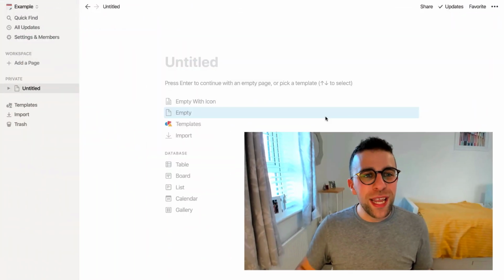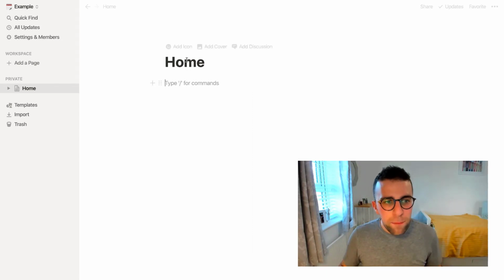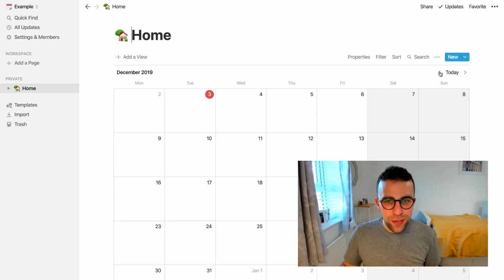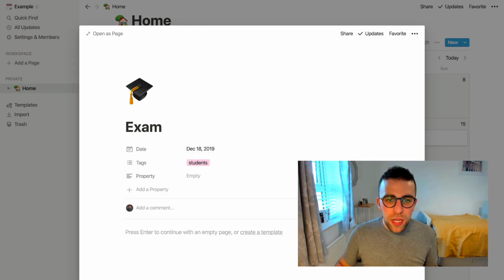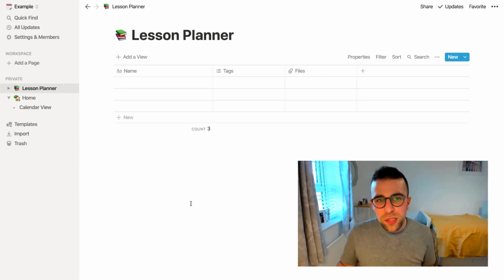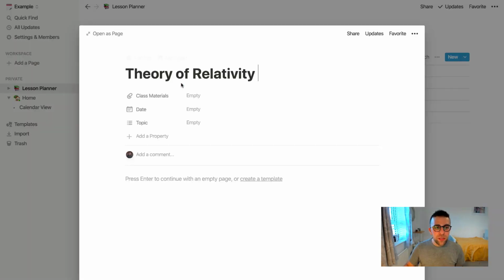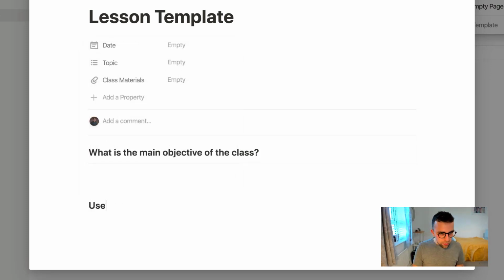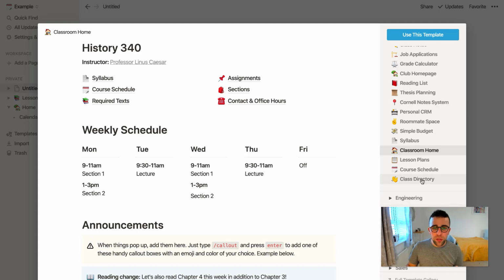Notion - FREE Note-taking App for Teachers and Students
Get organized in 2020 with Notion! Write, plan, collaborate, and get organized all in one app. Learn how to use Notion. Notion offers free plans for teachers and students.